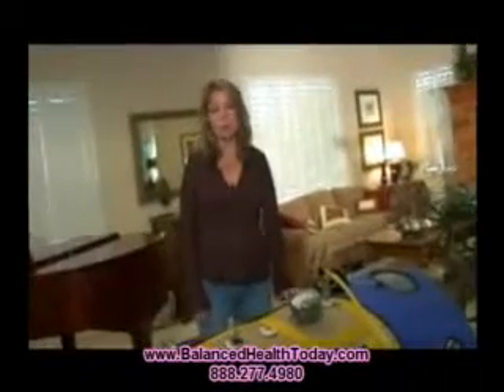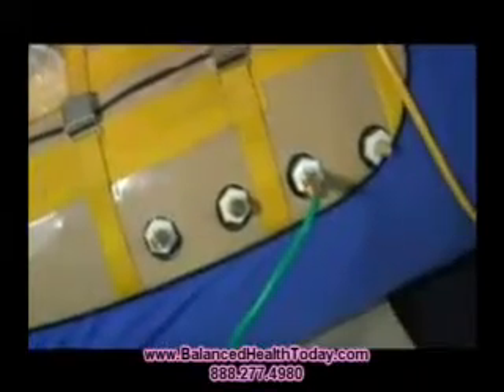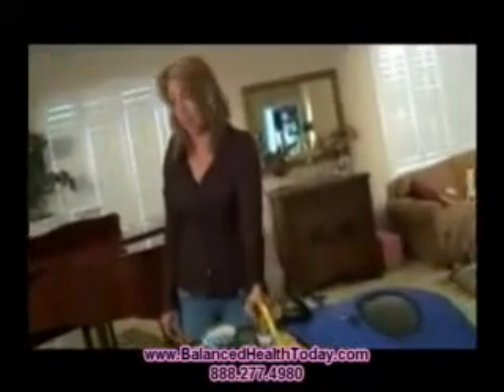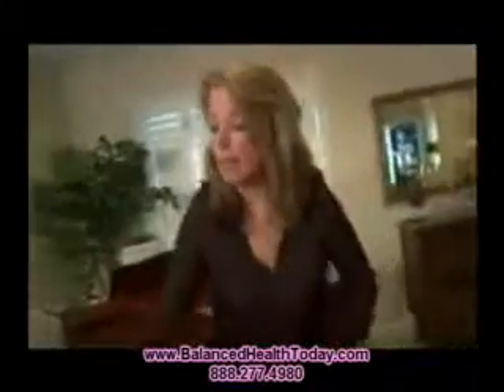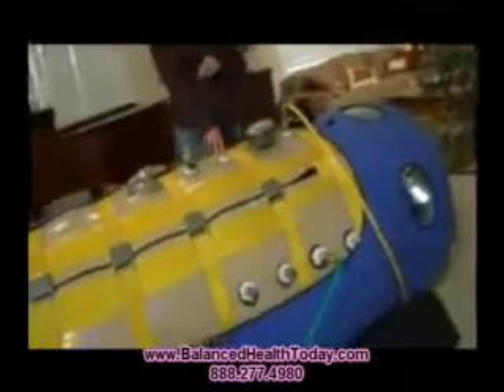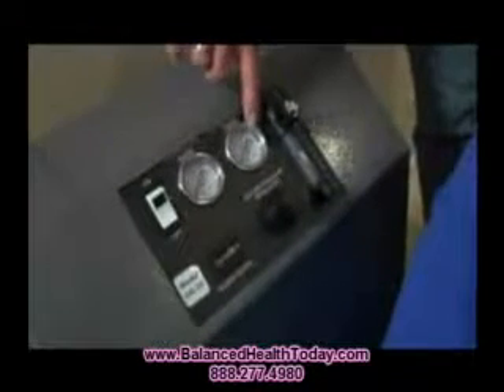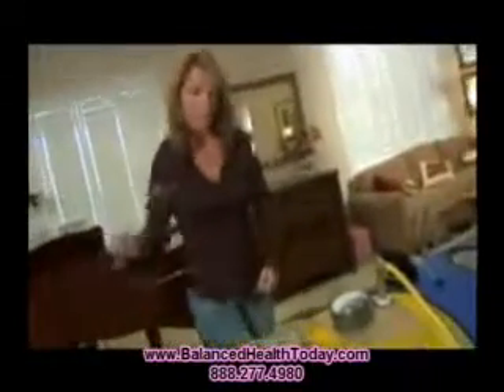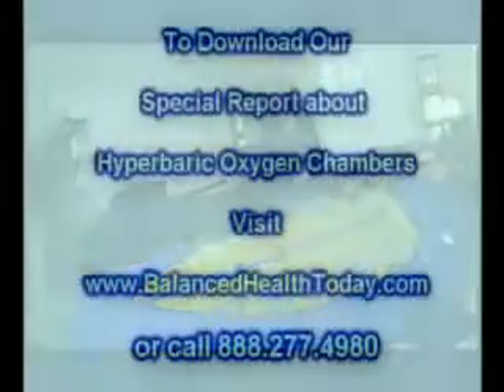La oxigenoterapia hiperbárica Lymes enfermedad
"Terapia de oxígeno hiperbárico (OHB) ha sido utilizado con mayor frecuencia en la última década para tratar la enfermedad de Lyme. Un innovador estudio publicado por el Dr. William Fife de Texas A & M University, ha demostrado mejoras dramáticas en el estado general de los pacientes tratados con Lyme hiperbárica.

Hiperbárico ha demostrado para reducir el dolor de manera significativa, modulan el sistema inmunológico, incrementar la energía, aliviar la perturbación del sueño y reducir el deterioro cognitivo. En la mayoría de los casos, los pacientes también son capaces de interrumpir el uso de antibióticos o de otros productos farmacéuticos.

tratamientos con oxígeno hiperbárico infundir el cuerpo con el oxígeno, el aumento de los niveles de O2 hasta un 1000% en los tejidos del cuerpo a través del aumento de la presión. Borrelia burgdorferi, la bacteria que causa Lyme se consideran microaerófilos, que necesitan pequeñas cantidades de oxígeno para sobrevivir, pero muere en presencia de oxígeno en abundancia. Hiperbárico también actúa como un modulador inmune y permite la funcionalidad de órganos y glándulas para normalizar, lo que reduce los síntomas debilitantes muchas de Lyme.

Debido a que las cámaras de presionar a la atmósfera, actúa como un desintoxicante hiperbárica también. Al forzar el oxígeno en los tejidos a través de esta presión, toxinas, productos químicos y otras impurezas son expulsadas.

Al igual que con el tratamiento con antibióticos, los pacientes pueden experimentar una reacción de Jarisch-Herxheimer, después del tratamiento inicial con oxígeno hiperbárico.

También conocido como ""Herxing"", la reacción se produce cuando la Borrelia burgdorferi se destruyen, dando lugar a un temporal ""mueren"" efecto que causa fiebre, escalofríos y debilidad que se produzca durante un corto período de tiempo. Muchas veces una reacción Herxheimer indica que una terapia de Lyme es eficaz.

Almería
Cartagena
Rocky Point
Vitoria-Gasteiz
La Coruña
Córdoba
Puerto Vallarta
San Sebastián
Queretaro
Villalba, Puerto Rico